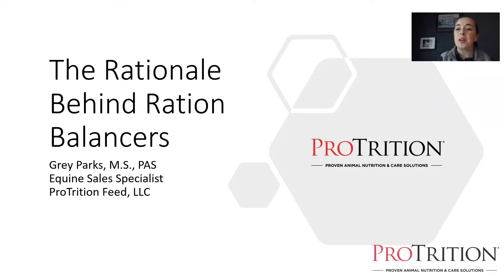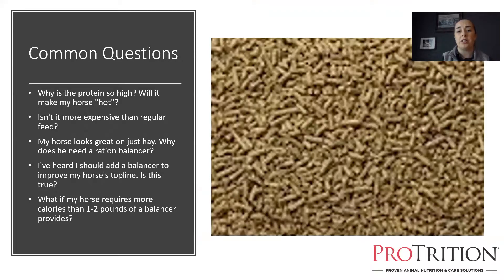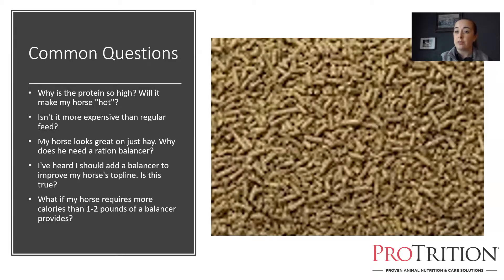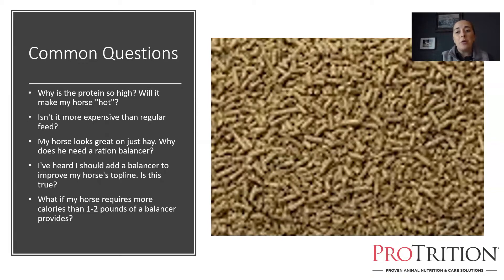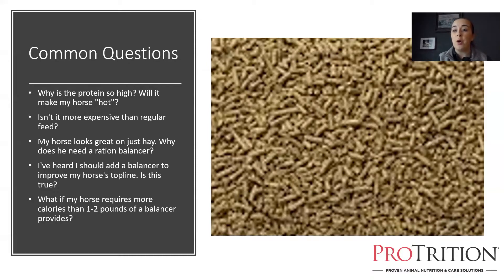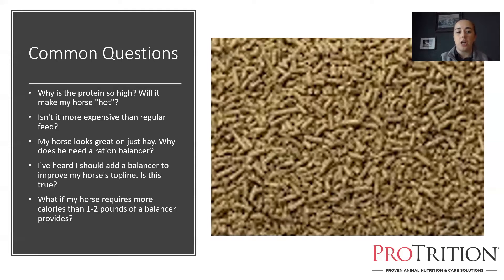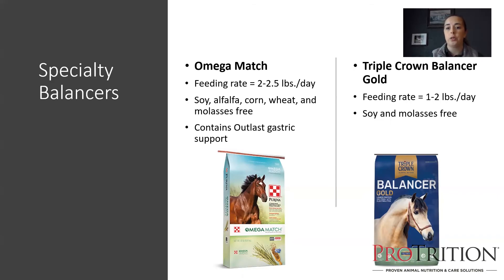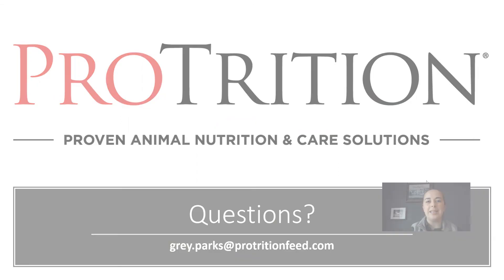Equine Essentials: The Rationale Behind Ration Balancers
Tune in to hear ProTrition Equine Specialist Grey Parks discussing the rationale behind ration balancers. 🐴